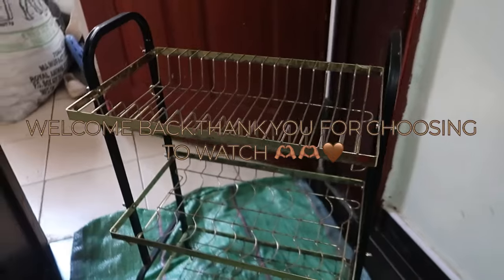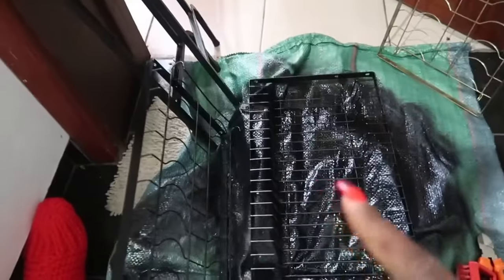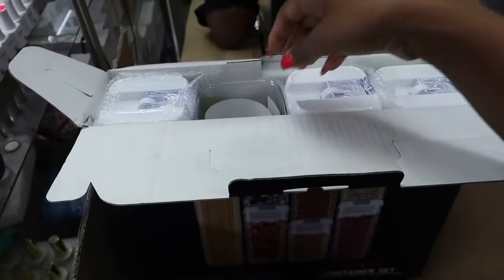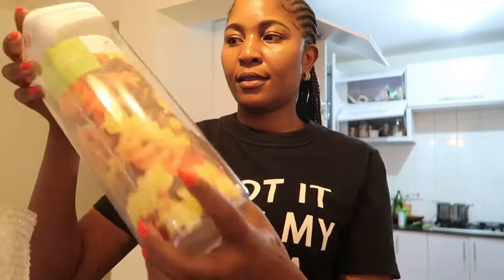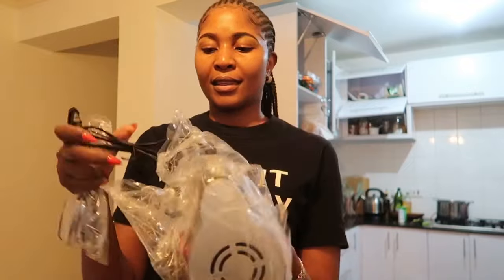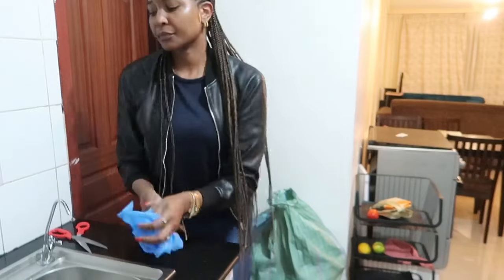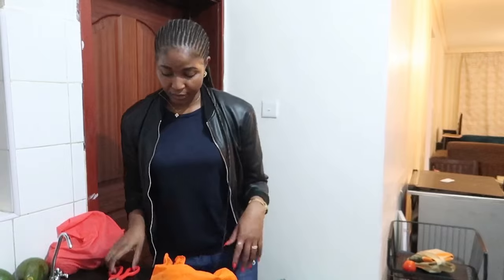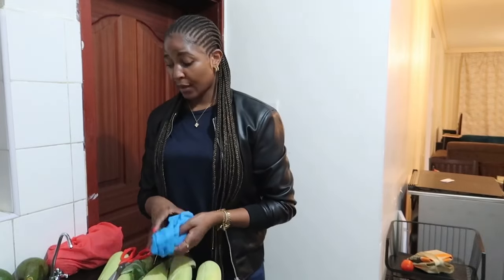VLOG: SPRAY PAINTING MY DISHRACK, UNBOXING NEW HOME IMPORTS CONSIGNIMENTS , GROCERIES HAUL RANT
FAQ'S

All opinions in my videos are my own, regardless of whether or not a video is sponsored. That said, the products that work for me may or may not work for you.

GOD BLESS.

Love,Eve.